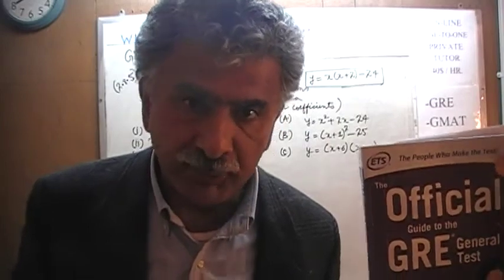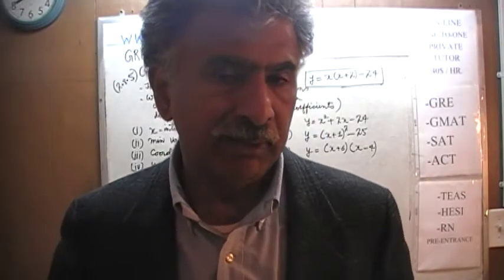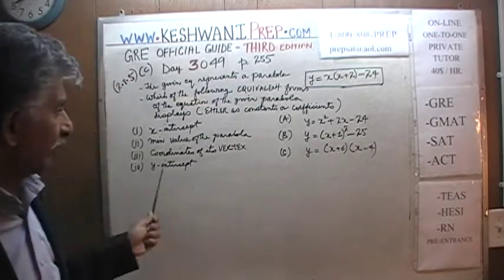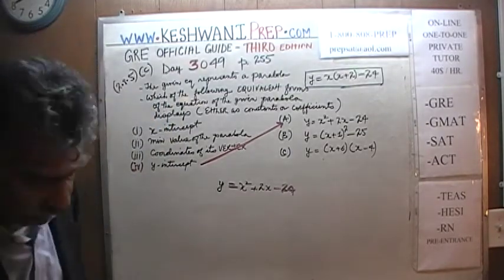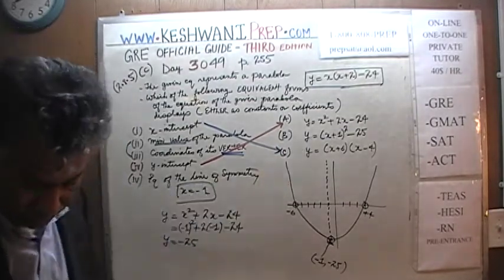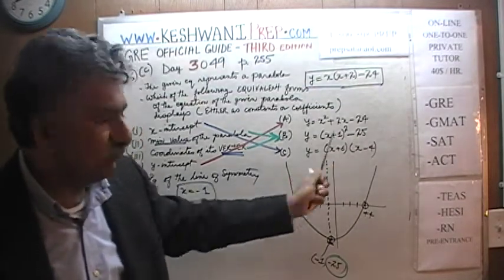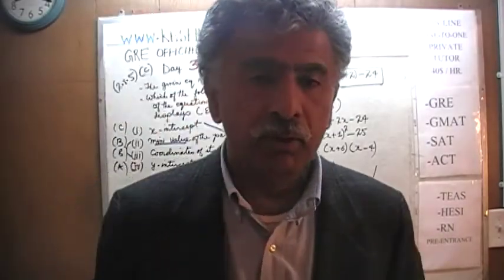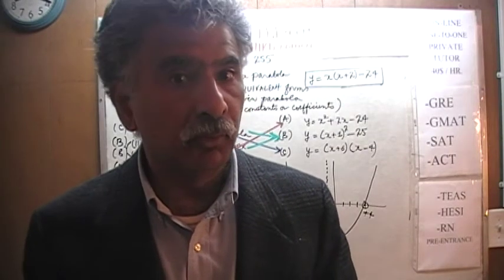GRE Math Third Edition p255, Day 3049, Official Guide Online Prep Tutor GMAT SAT ACT Parabola 3/4